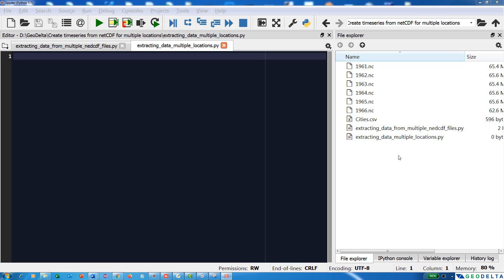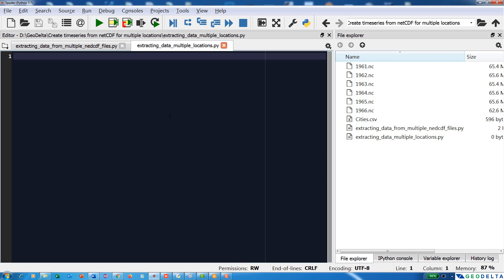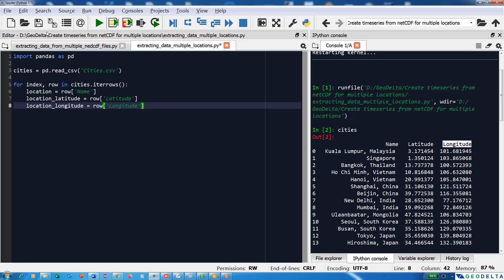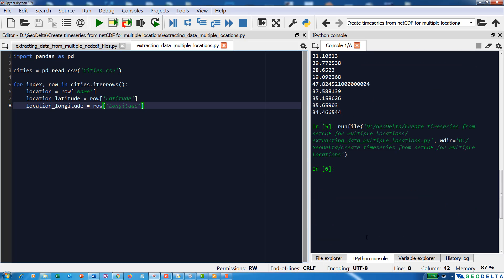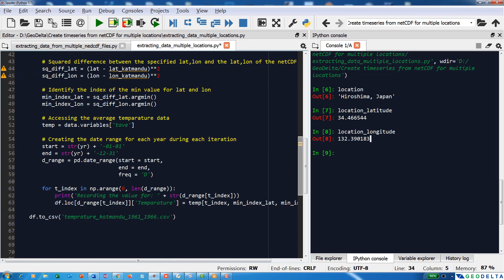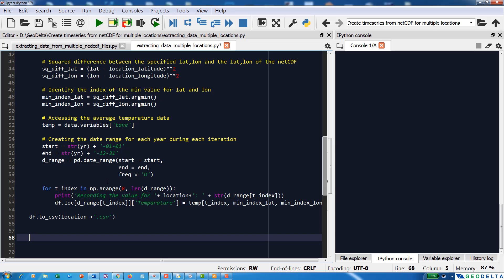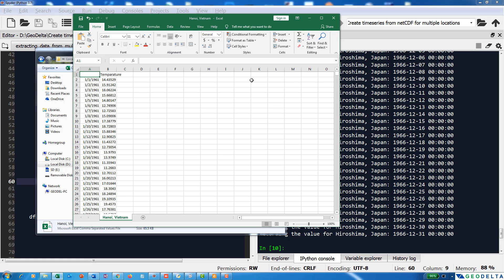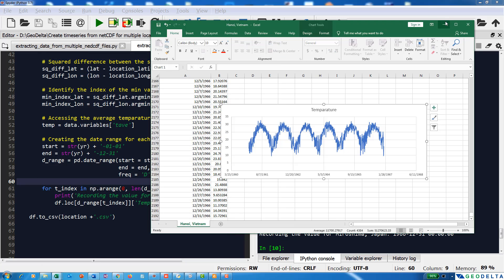Extracting netCDF time series data from multiple geographical coordinates into a CSV (Part 7)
This is the 7th tutorial video of the Handling netCDF Files using Python tutorial series. In this tutorial, you will learn how to read multiple netCDF files corresponding to different years, access the temperature data and extract series corresponding to a set of locations with known latitude and longitude information into individual CSV file using Python scripting.